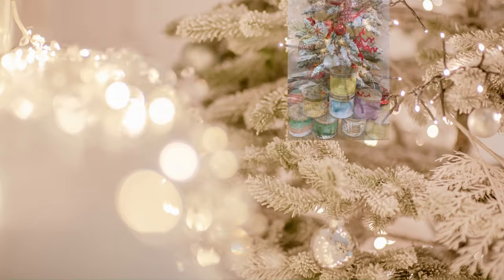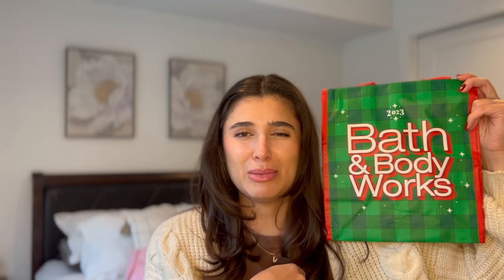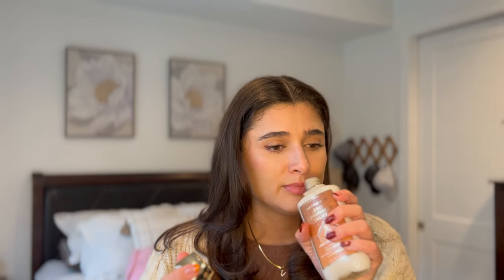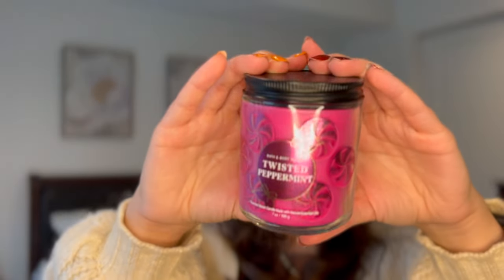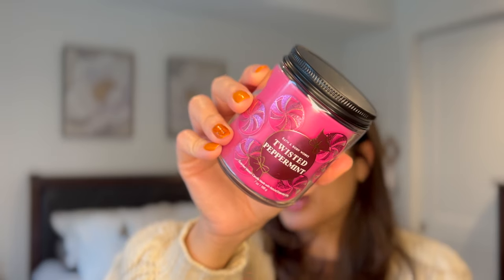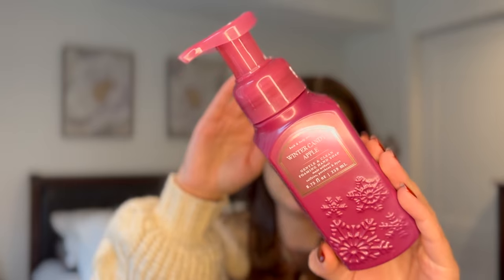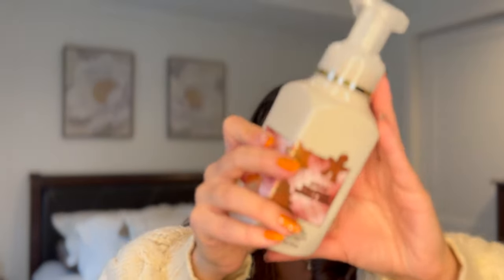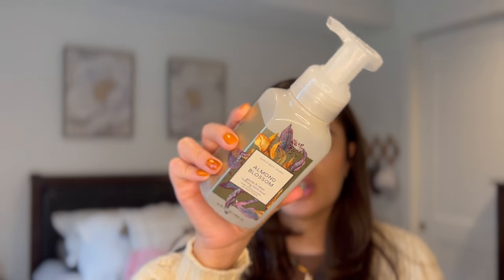BATH & BODY WORKS CHRISTMAS HAUL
Hi everybody! Today I’m bringing you a Black Friday haul of some items I picked up at Bath & Body Works. Hope you enjoy!